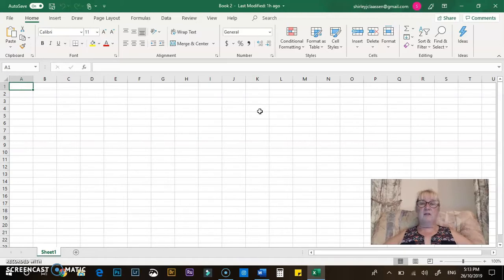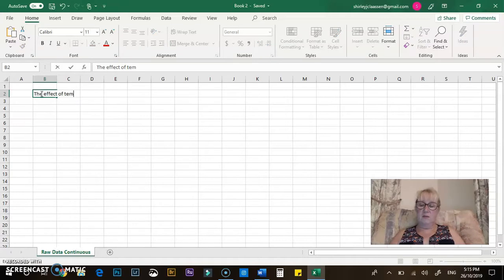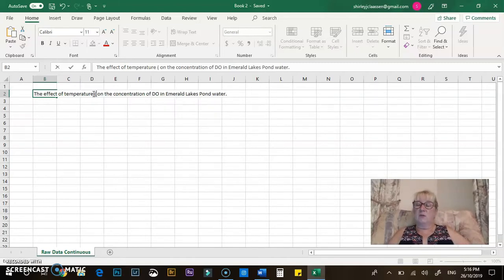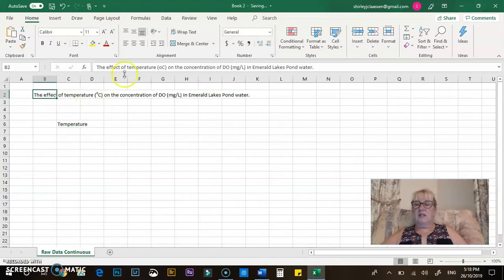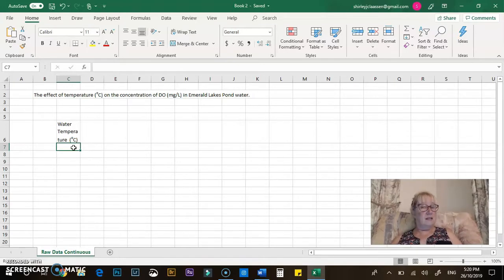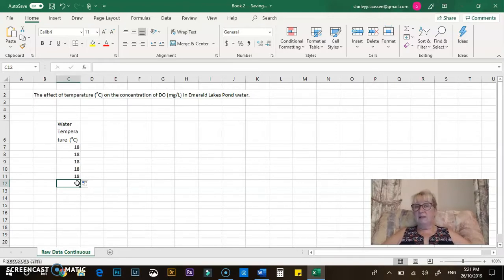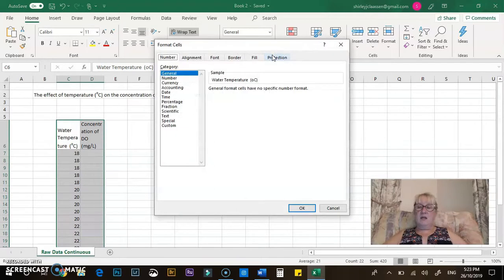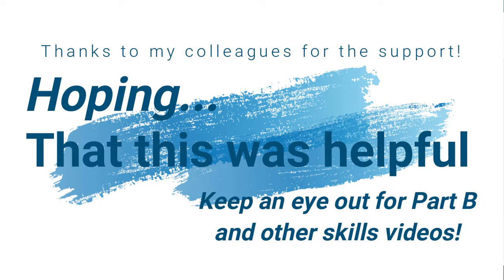Senior SE ContinuousDataPartA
Support for senior Science students. This video explains, step by step, how to set up an excel spreadsheet to record continuous data collected for a Student Experiment so that it is easy to generate a scatterplot, a regression line and an R square value for the report.